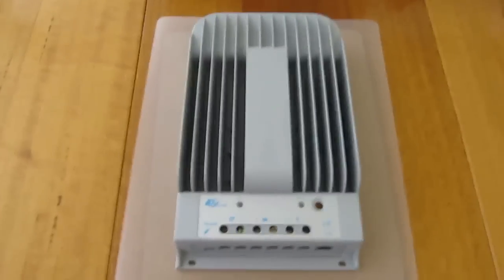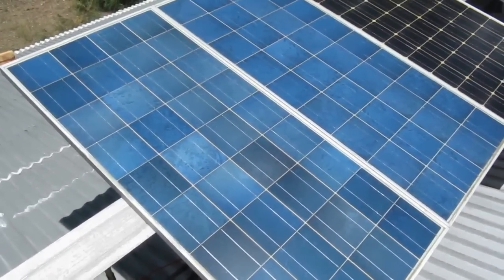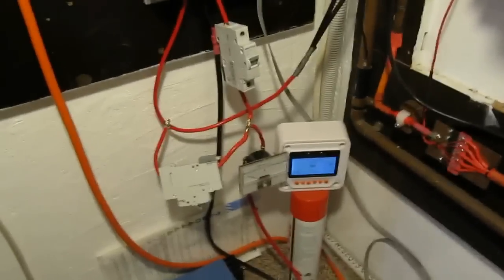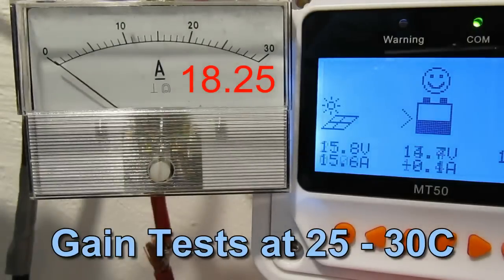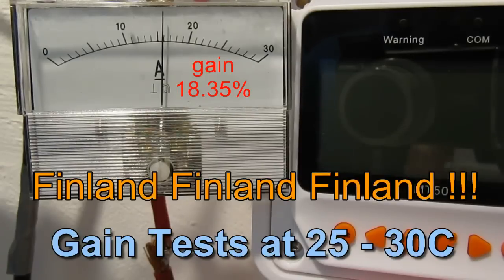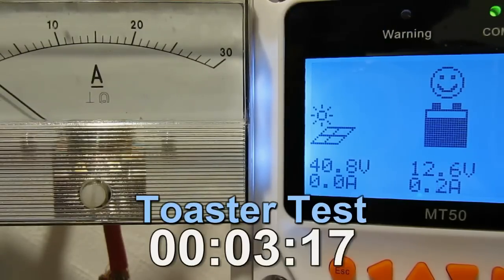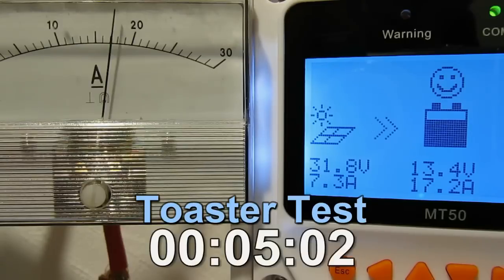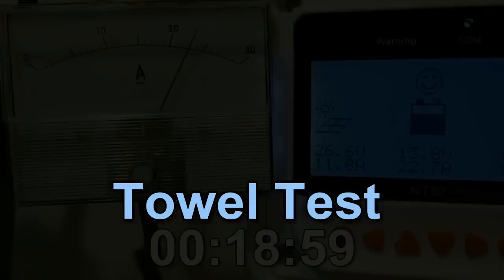EPever EPsolar Tracer 4215B MPPT review PART 1 - 4215BN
This is a review of the Chinese EP Solar/EPever Tracer 4215 MPPT.
Also applies to current BN series, circa Nov 2017. Nothing much has changed.

As of 2019, this Chinese controller has been outdone by the Victron MPPT series, like the 100/50A and 150/35A, 100/30A. The Victrons have a 5 year warranty and are very fast at determining accurate MPPT. They can be modestly overloaded without too much fear, and current (amperage) output is programmable if you have it housed in a hot shed.

Whilst a lot about the 4215BN is good (hardware, programmability, interface, price), its core function (to be an MPPT regulator) is poor. The current version of firmware (2019) of the 4215BN can accidentally lock into a low or high voltage solar input, so only really reliably works in 12V/12V or 24V/24V configurations, which at least eliminate low voltage locking.

How can it be so hard for it to know where the maximum power point is? This can be answered by not wasting your time on it.

UPDATE 4:  I have installed firmware version 2.05, using USB To RS-485 converter cable (Model:CC-USB-485-150U), from Domitronic. This was shipped in one week by eParcel, There was a hiccup attempting to install the firmware by their short version manual. After contacting EPsolar, tech support pointed out that the COM10 port required the RS485 box to be ticked in the device manager properties. The firmware installed instantly I turned on the Tracer. I now have version 2.05, and have tested it with the Toaster Test. It's the same as version 2.00

On the package, it says "Very fast sweeping of the entire IV curve". It's certainly very fast, relative to stellar evolution (2 minutes), and it does in fact sweep the ENTIRE curve, even the totally pointless parts.

It also says "Several seconds tracking speed", which I was also not able to verify. Using the toaster and towel test, it was sometimes 20 minutes, because the algorithms can get trapped in either high voltage or low voltage states, during intermittent fluffy cloud weather, or if disturbed by other events on the system.

The hardware seems very good, but the software currently lets it down. It's a workable device, but I discuss some of its limitations, and MPPT performance.